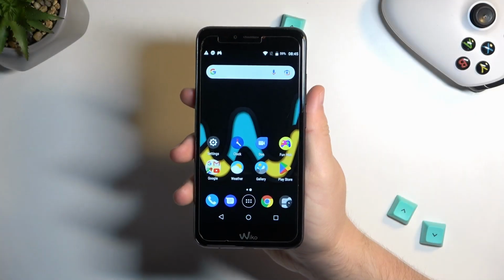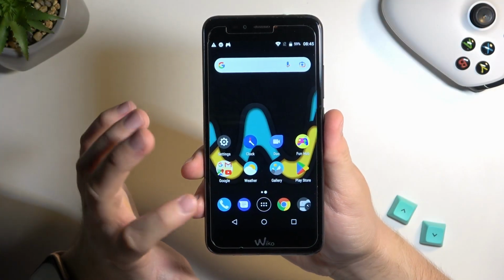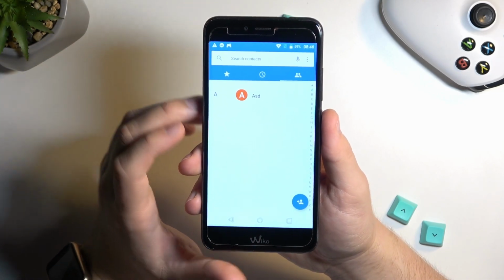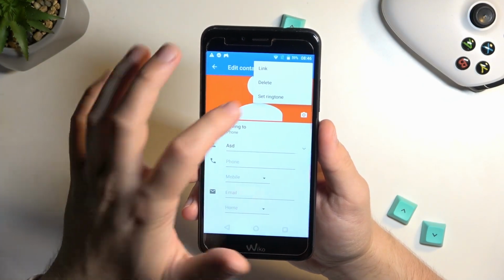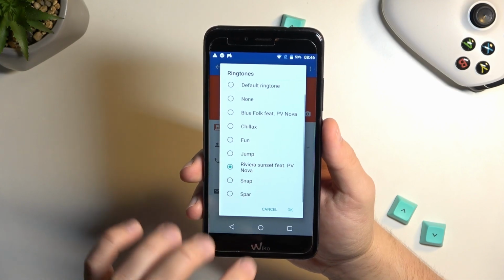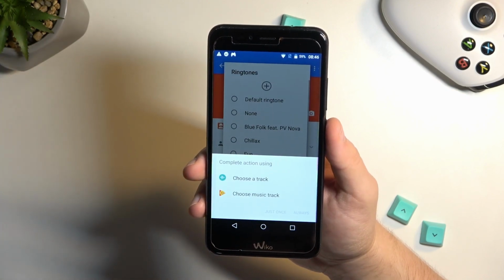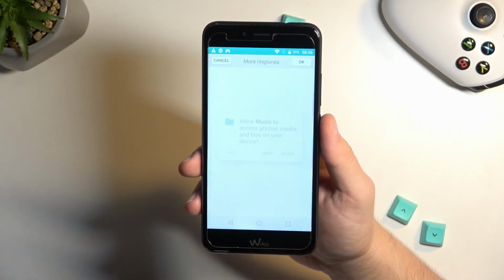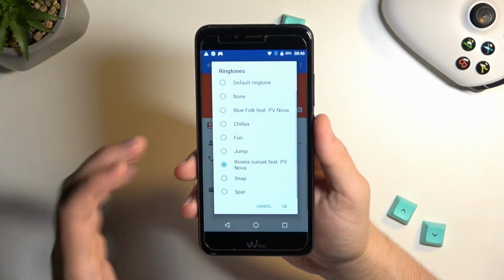How to Assign Ringtone to Contact on WIKO U Pulse? - Set Custom Ringtones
Using this tutorial, you will be able to assign a specific ringtone to a particular contact on your WIKO U Pulse. Using custom ringtones, you can easily identify incoming calls from different contacts without even looking at your phone. For more information about the WIKO U Pulse, please visit our HardReset.info YouTube channel. We will show you how to access the contact settings, select the desired ringtone, and attach it to a specific contact.

How to set a custom ringtone for a contact on WIKO U Pulse?
How to assign a specific ringtone to a contact on WIKO U Pulse?
How to personalize ringtones for contacts on WIKO U Pulse?
How to associate a ringtone with a specific contact on WIKO U Pulse?